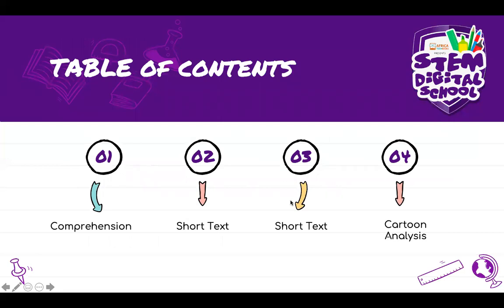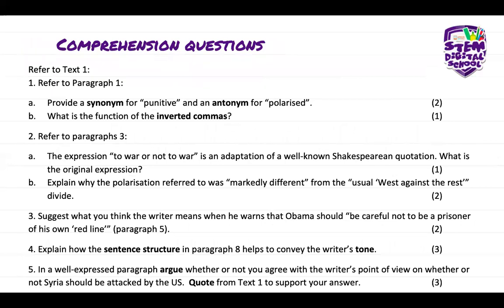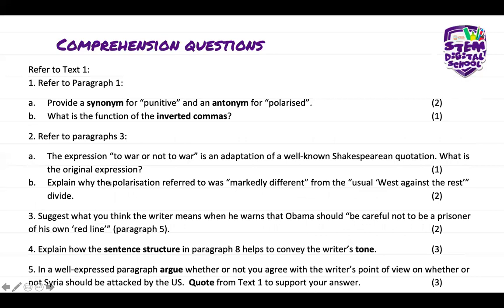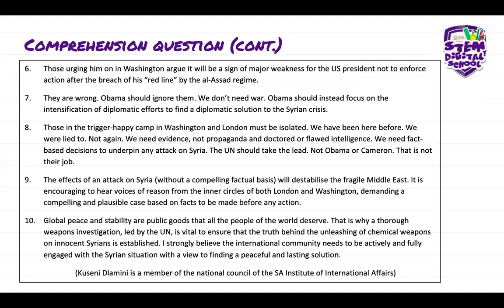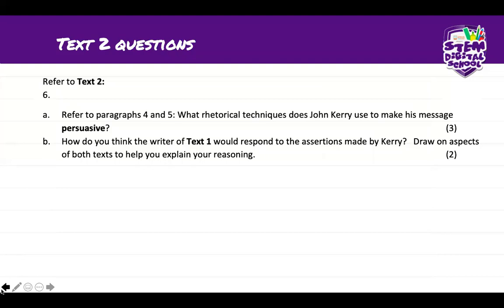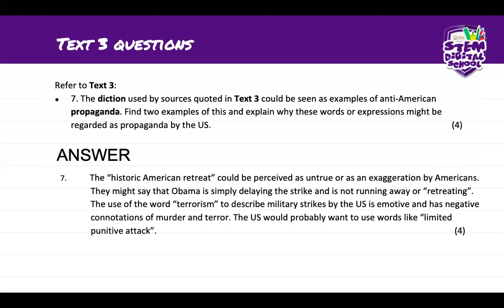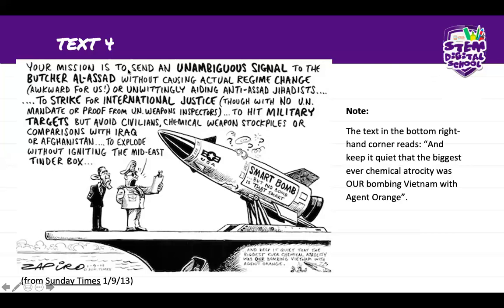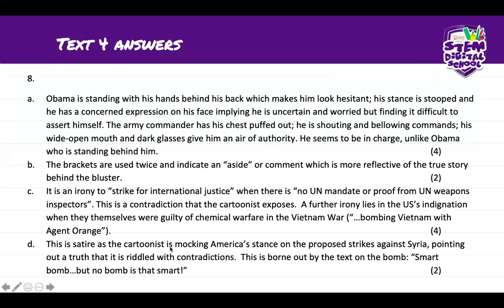Grade 12 - English HL | Language Structures and Conventions #3 Comprehension